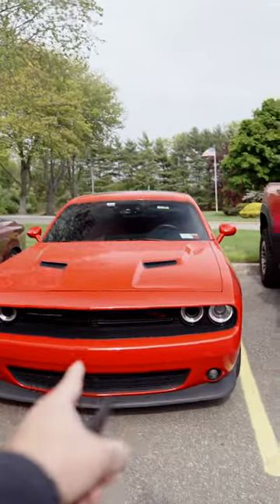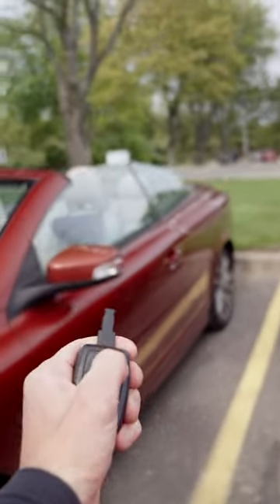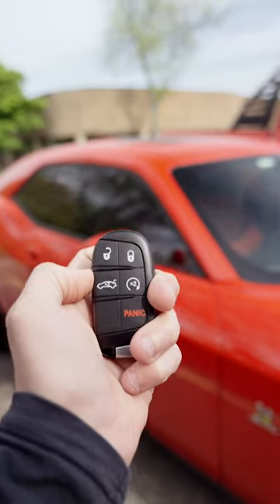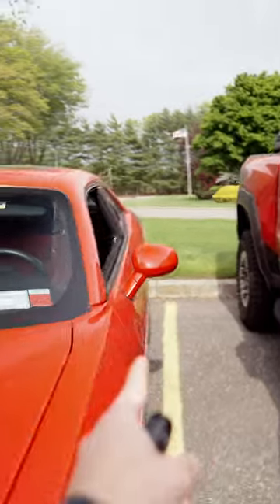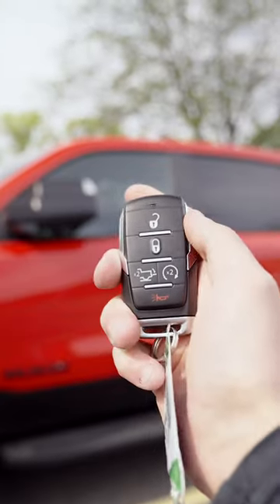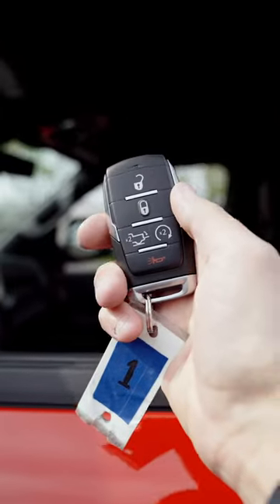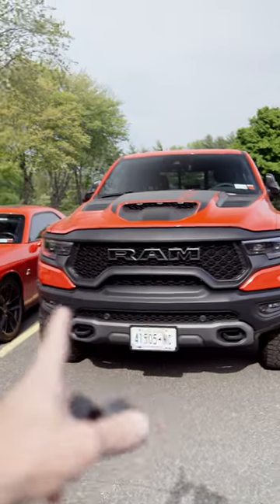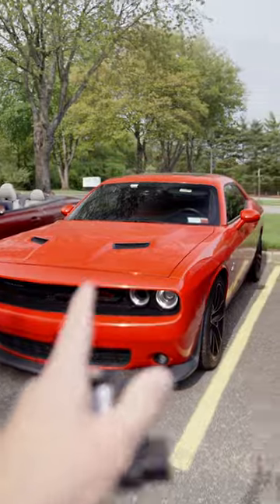Remote Windows for Dodge and Ram DT With the Z-Automotive TaZer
The remote windows feature has recently changed in the most recent firmware updates for the TaZer and the Tazer DT making it compatible for more vehicles.

Using the TaZer, the remote windows feature can roll down your windows by pressing the unlock button on the OEM keyfob six times, and roll the windows back up by pressing the lock button six times

This feature can be found in TaZer version 2.5.9 (which is currently a beta firmware and may have bugs), and TaZer DT firmware 18.2.4